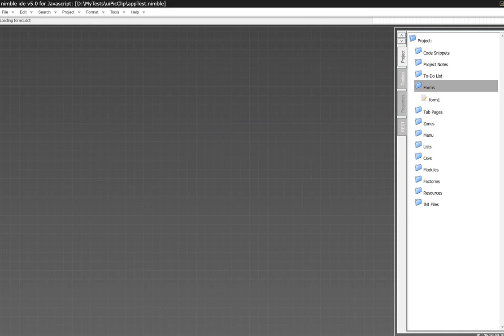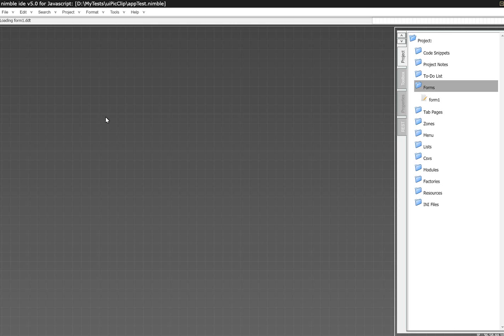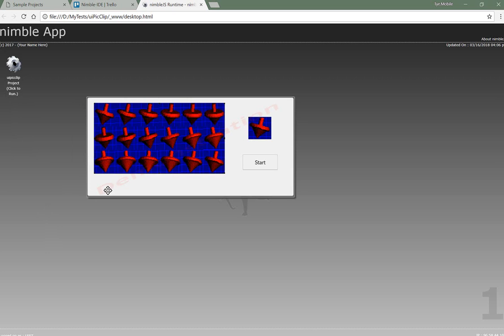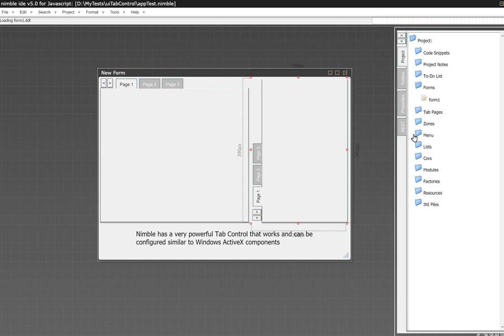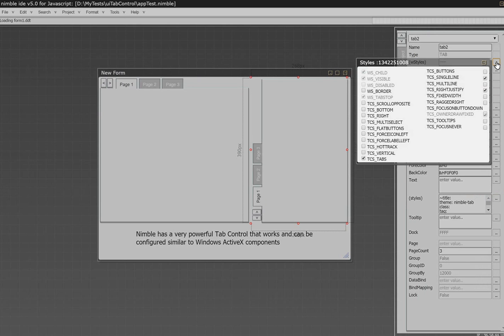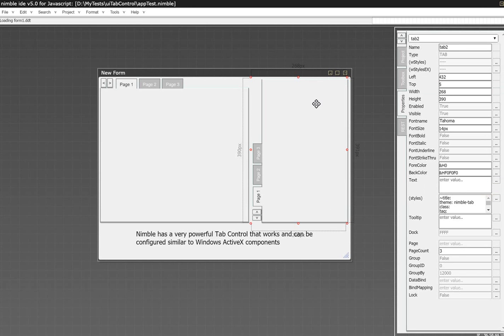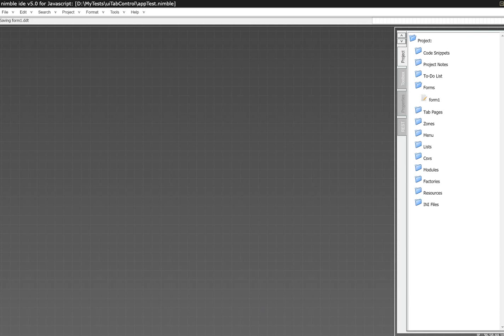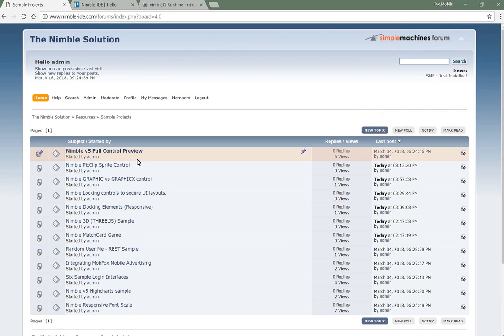Nimblev5 PicClip Control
This video takes a look at the Nimblev5 PicClip control and bridging the gaps with Tab Control styles.